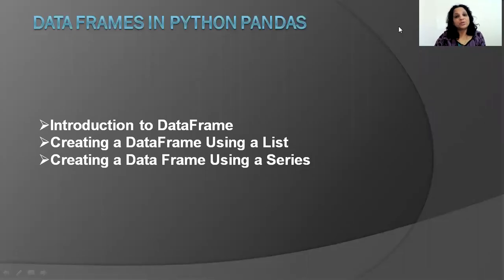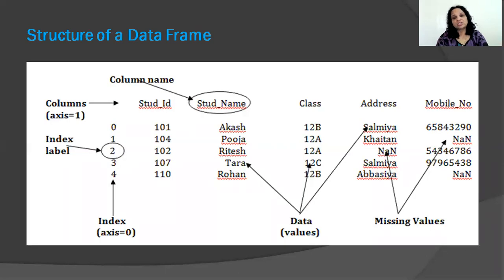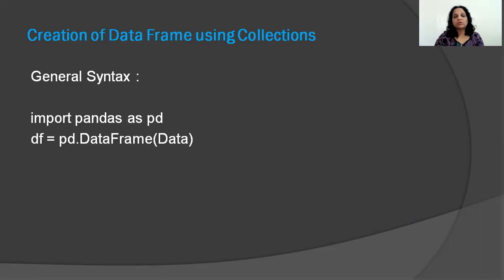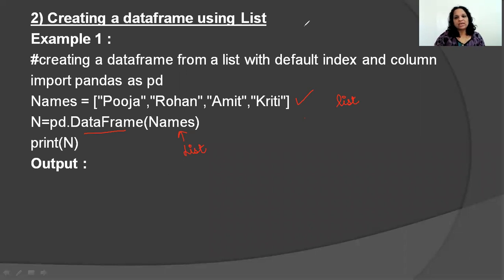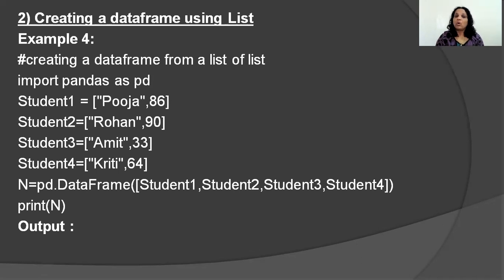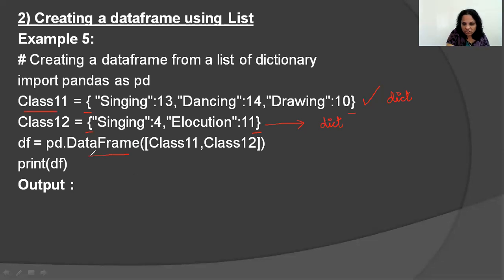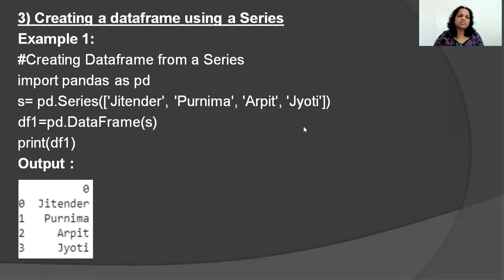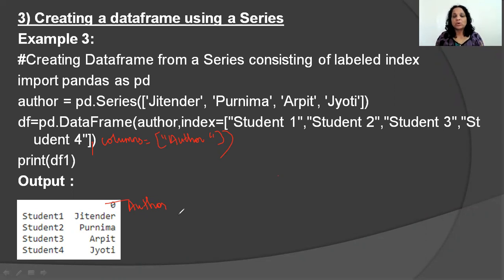Data Frame in Pandas Part 1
In this video we will learn:
* Introduction to Data Frame
* Creating a Data Frame using List
* Creating a Data Frame using Series